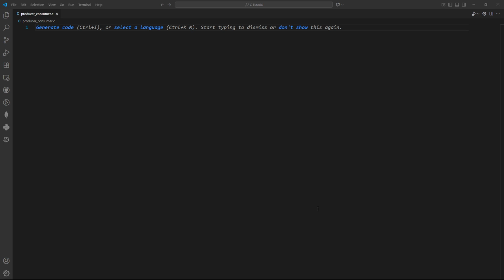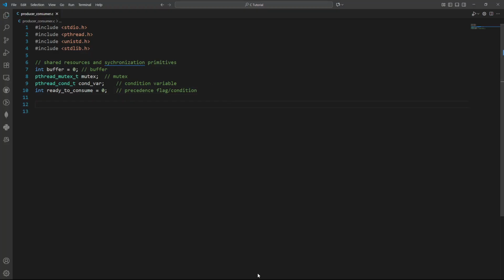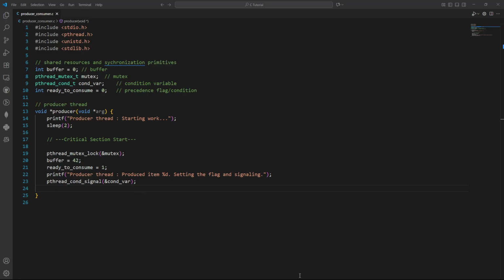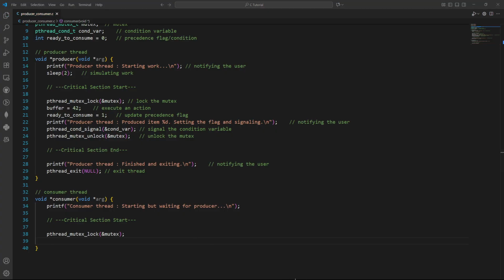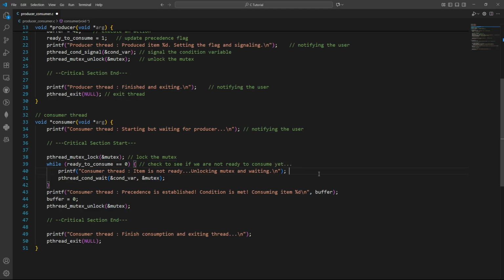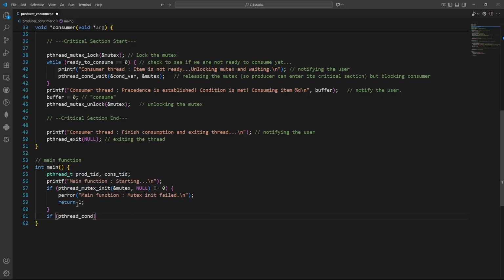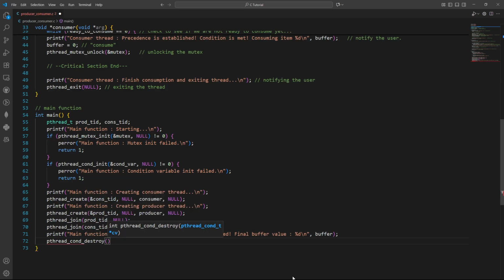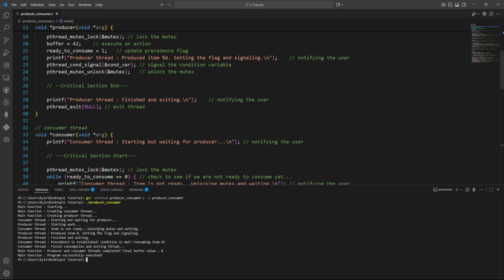Producer Consumer Problem & Precedence Principle | C Programming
Take your understanding of the Producer-Consumer Problem to the next level! In this video, we explore how to enforce a Precedence Constraint in multithreaded C programs using POSIX Threads (pthreads). You’ll learn how to ensure one task (the Consumer) waits for another task (the Producer) to complete a required action — a crucial concept in concurrent programming.

We’ll break down how mutexes and condition variables work together to guarantee correct execution order, avoid race conditions, and synchronize thread communication. This hands-on example builds directly on the Precedence Principle, showing you how real-world systems enforce strict execution ordering between dependent tasks.

What you'll learn:
✅ What the Precedence Principle means in multithreading.
✅ How to coordinate threads using mutexes and condition variables.
✅ Proper use of pthread_cond_wait() and pthread_cond_signal().
✅ Why atomic unlocking and waiting are essential for safe synchronization.
✅ How to compile and run pthread-based C programs correctly.